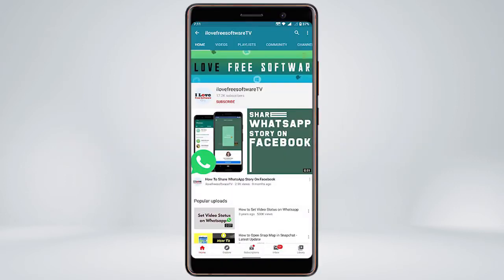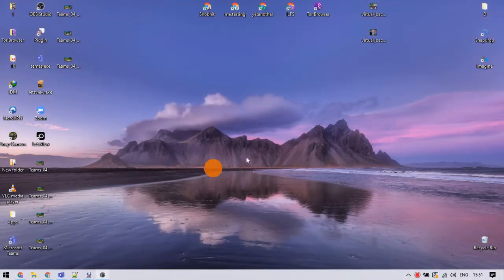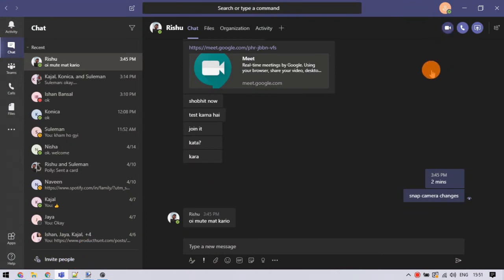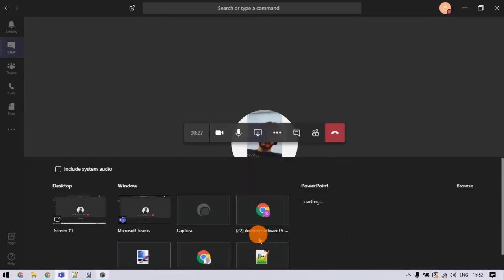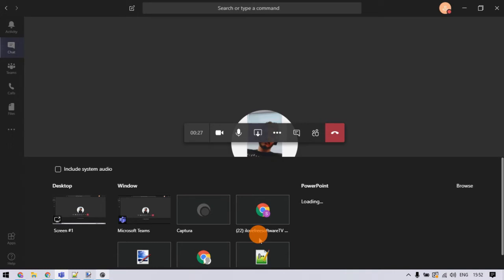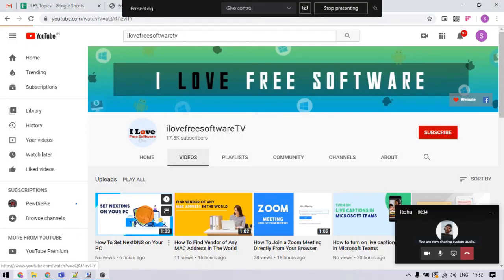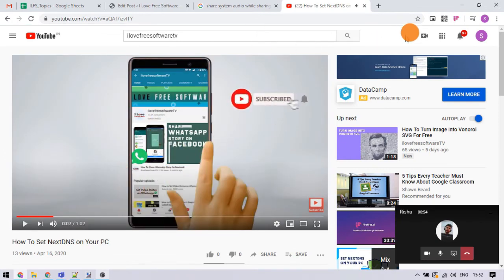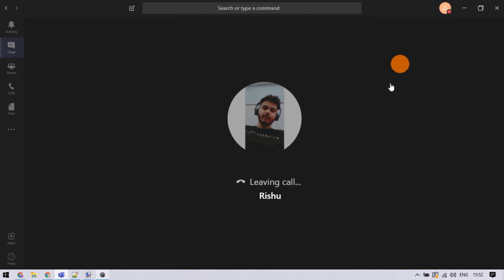How To Share System Audio While Sharing Screen in Microsoft Teams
Open Teams app and call the person you want to share screen with. This also works for meetings and group calls. When you are connected, select the screen share option from the toolbar. This shows a popup with all the active windows. At the top of this popup, there is an option to include system audio. Check that option and then pick the window you want to share.
Now the connected person can see your screen along with the audio. You also get a note for the same on the video feed.